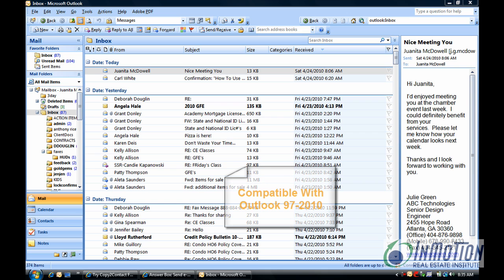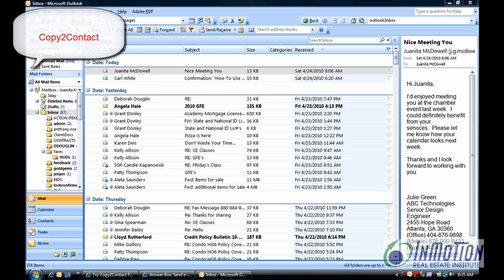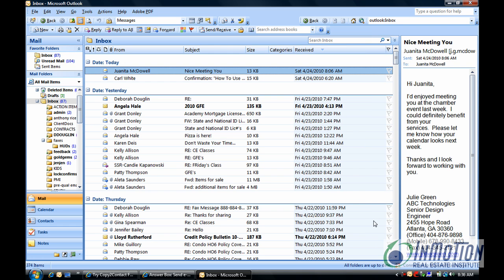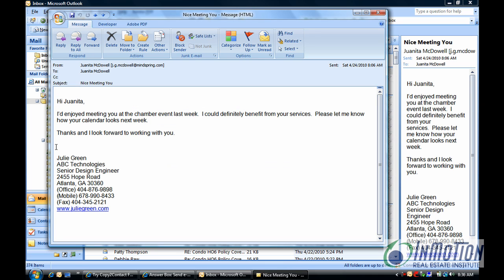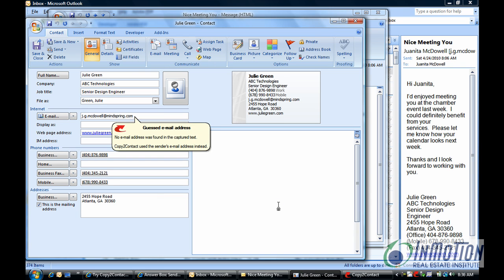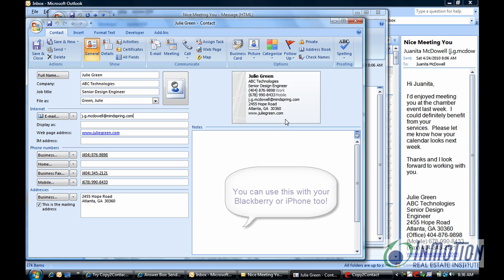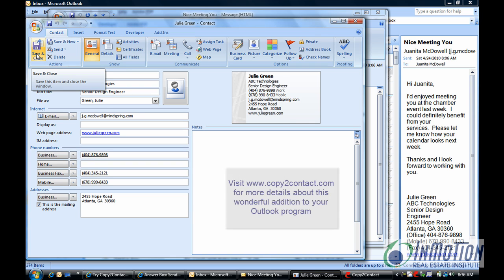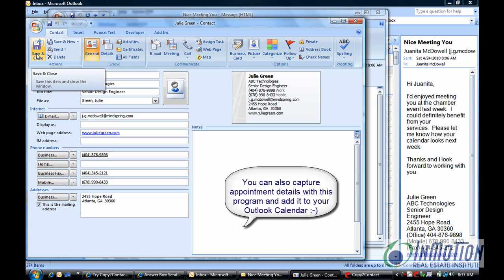Outlook Trick - Convert an Email Signature to a Contact Record Instantly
No more re-typing or tedious cutting and pasting into a contact record. in Outlook Talk about a time saver.  It also works with appointments in Outlook.